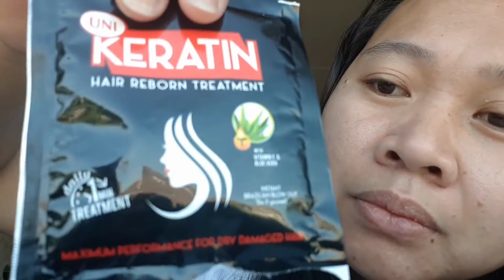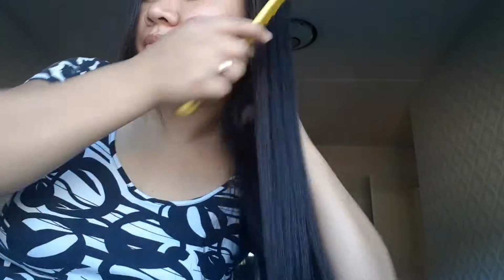How to maintain your long rebonded hair healthy: keratin treatment (vlog#16)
I am conscious with the growth of my hair.